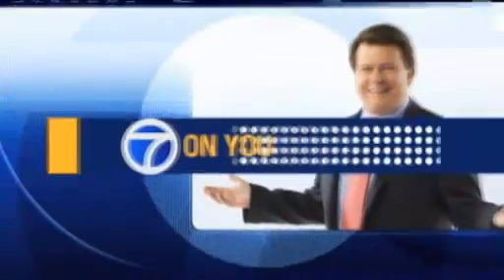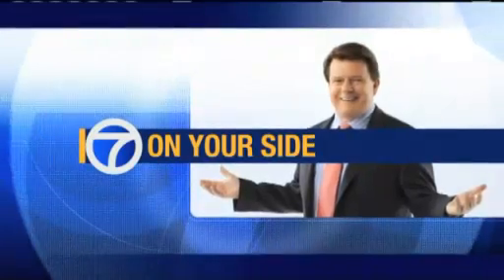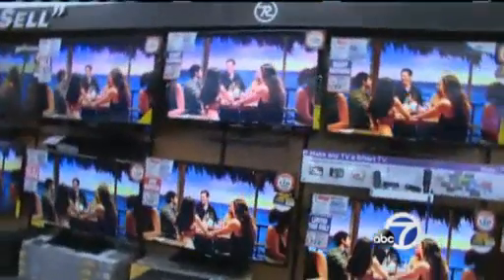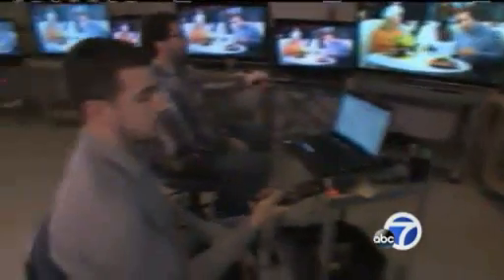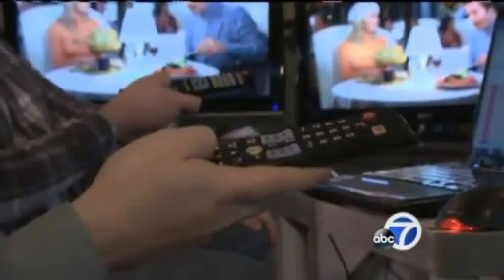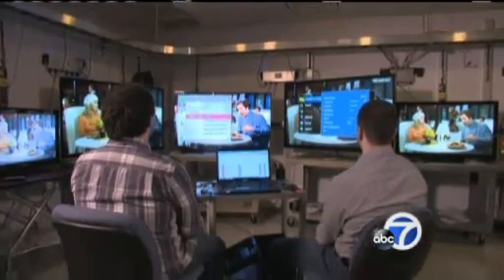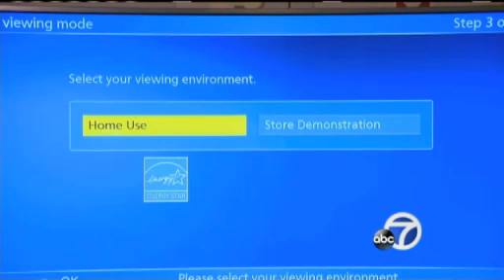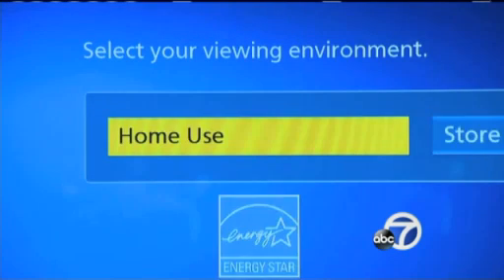Tips to get the best picture quality on TVs